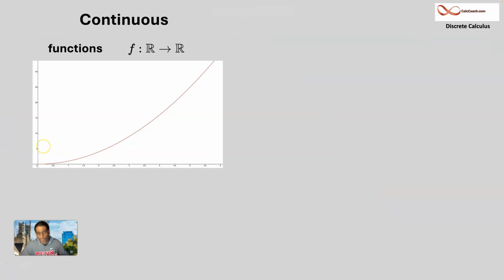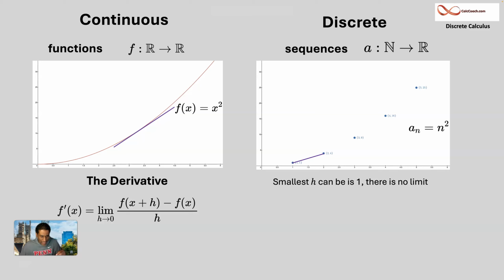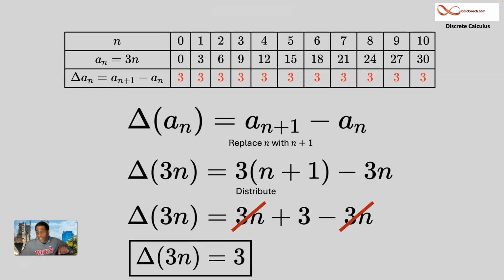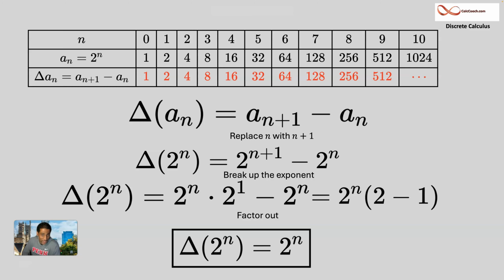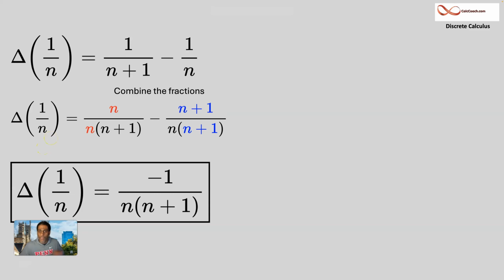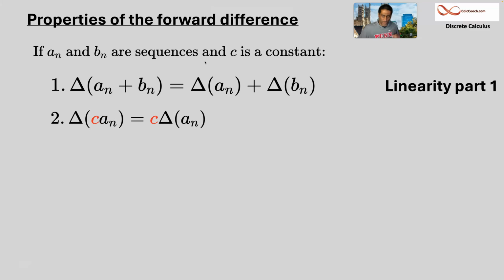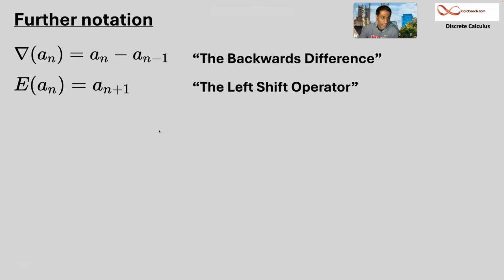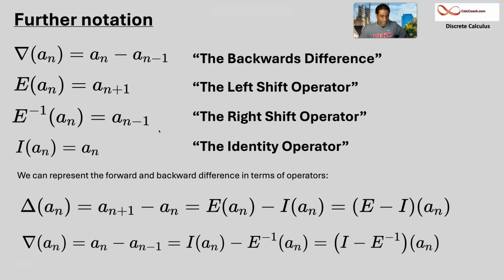Discrete Calculus Part 1 (of 5): Introduction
An introduction to the study of sequences beginning with the forward difference. Part 1 (of 5).